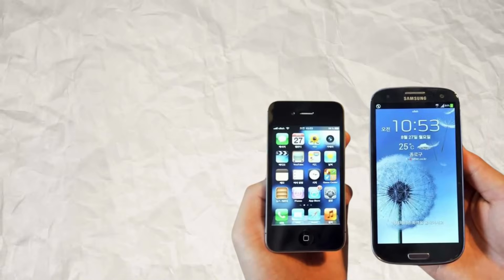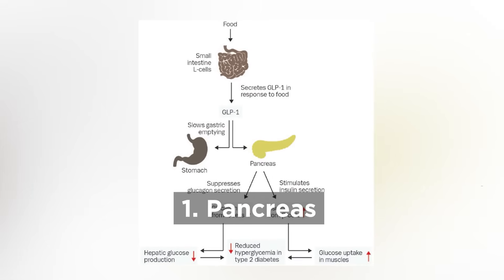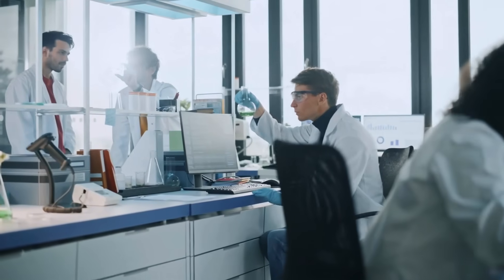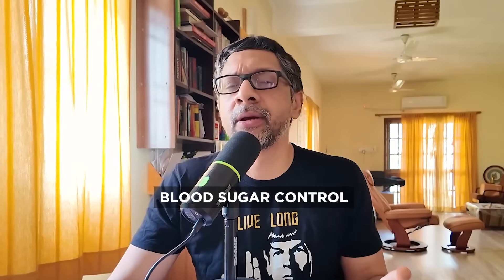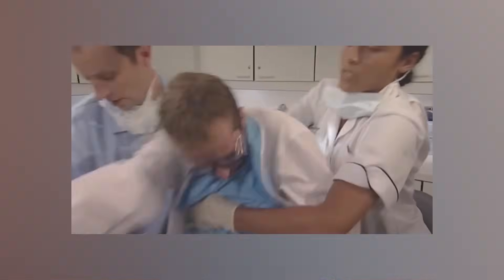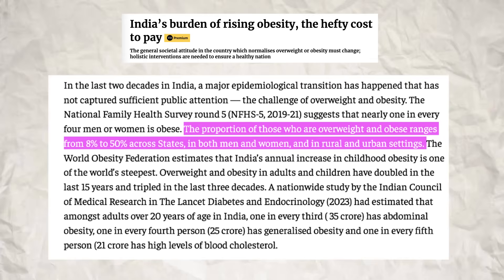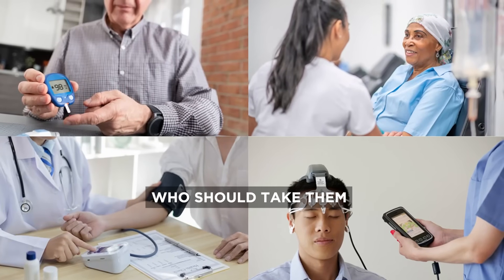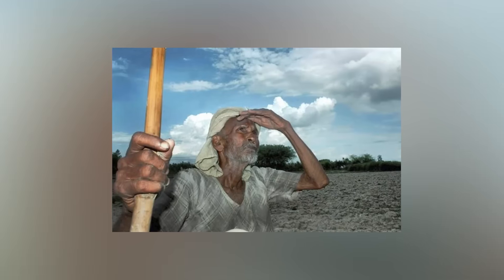Melting Fat and Managing Diabetes: The Science of GLP-1 Drugs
GLP-1 drugs have taken the world by storm, but beyond the hype, how do they work? In this video, i explain in simple layperson terms

Masala Lab (Hardcover)
Masala Lab (Paperback)